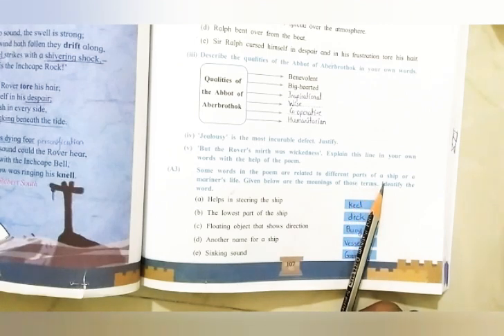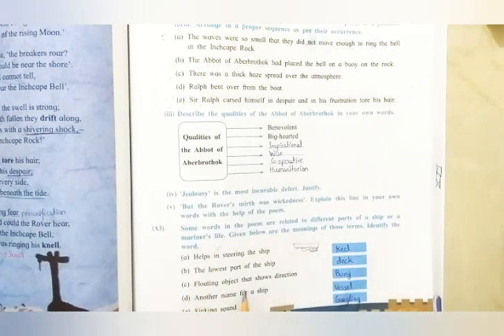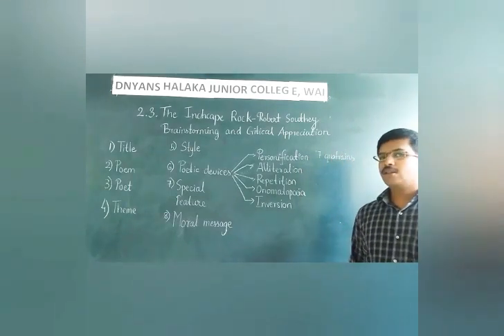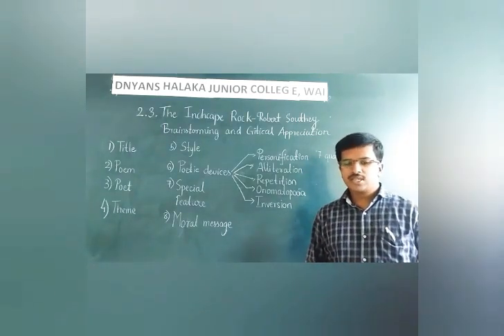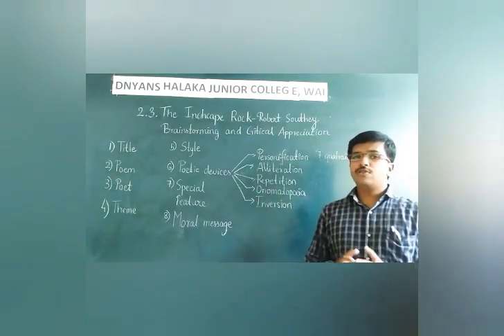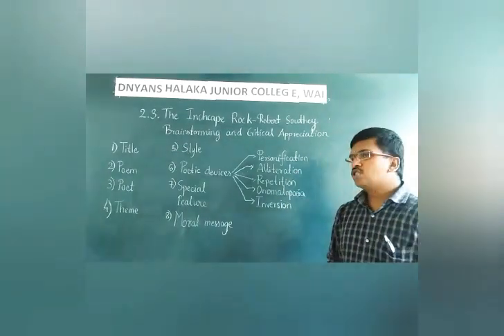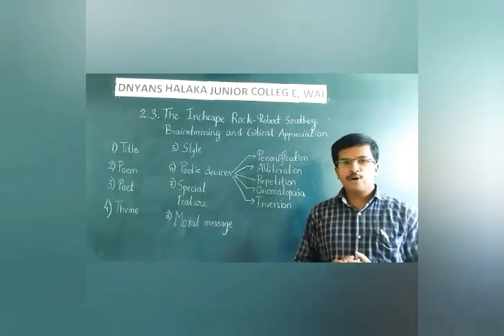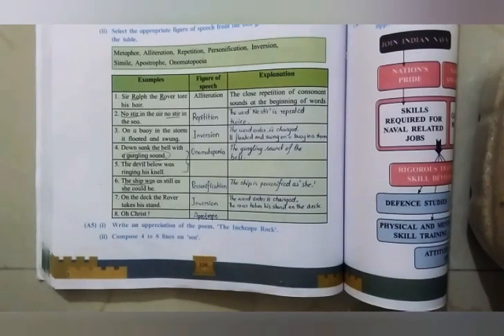12th English, 2.3 THE INCHCAPE ROCK, Brainstorming and Critical Appreciation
Brainstorming and Critical Appreciation of the Inchape Rock